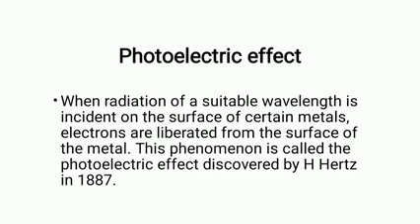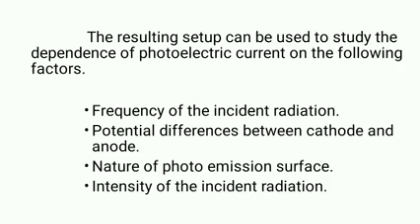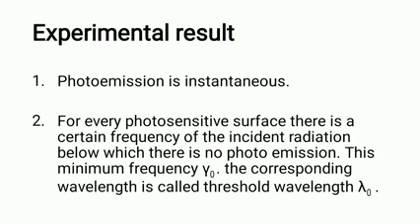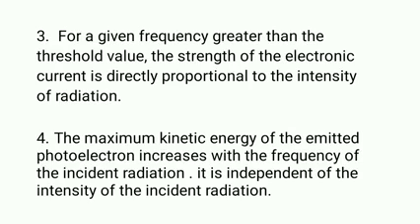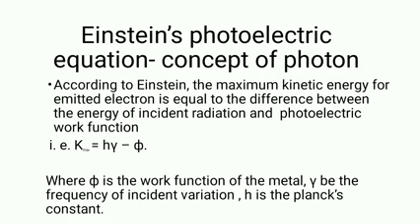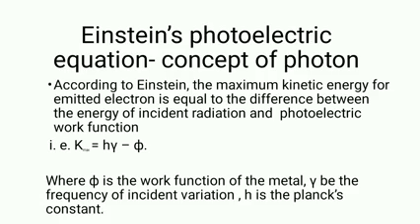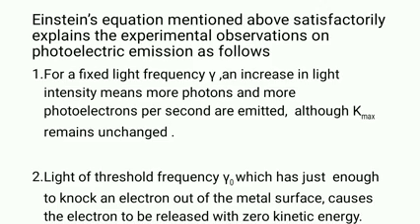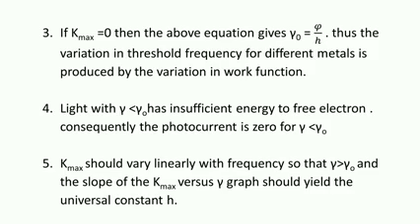5th semester B.Sc Dual nature of matter unit I session II